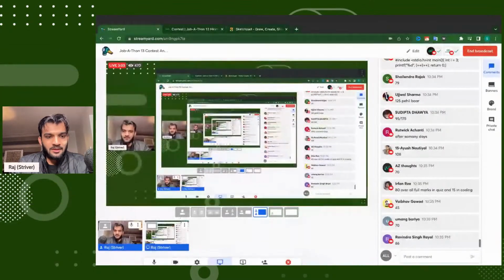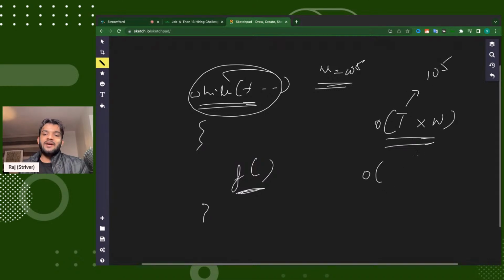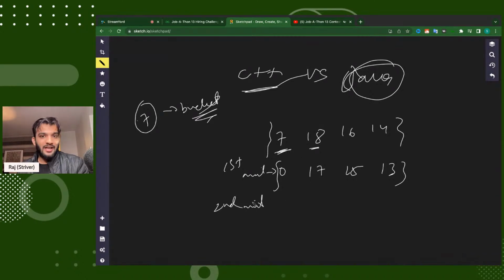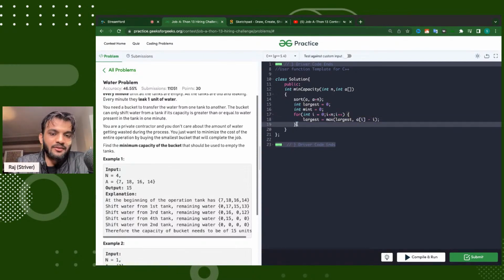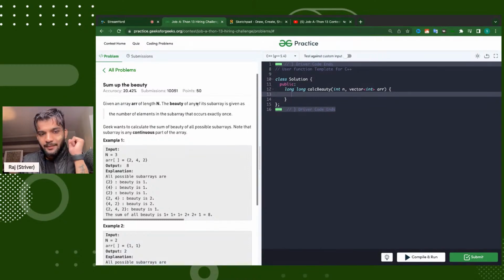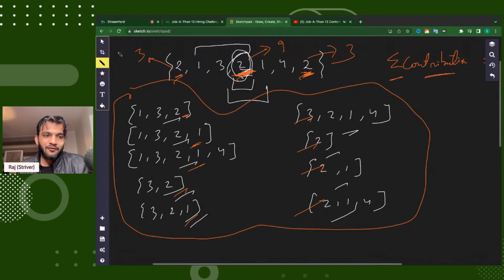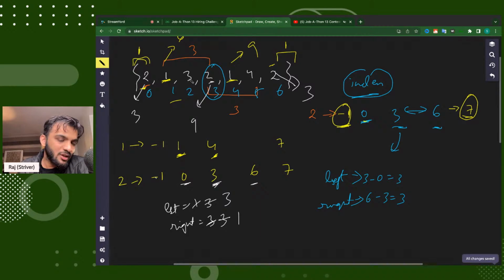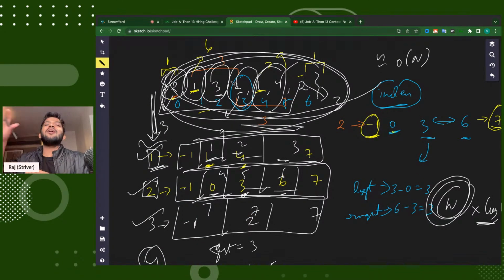Job-A-Thon 13 Contest Analysis | Raj Vikramaditya (Striver) | GeeksforGeeks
Striver is here to provide you the solutions of Job-A-Thon 13. This is a great opportunity to analyse your mistakes and improve.

Register for free weekly Interview series and prepare for coding interviews